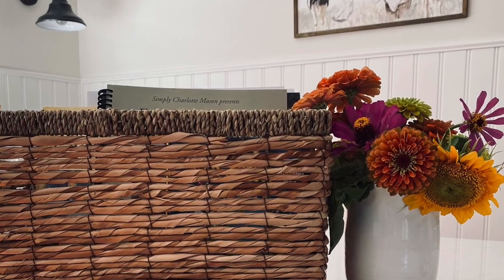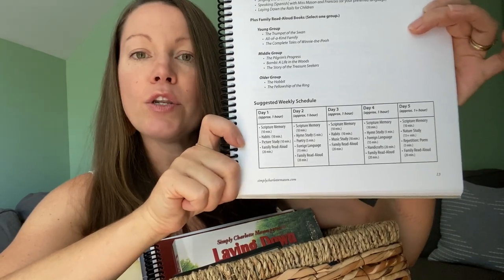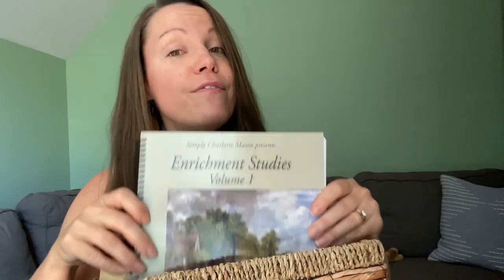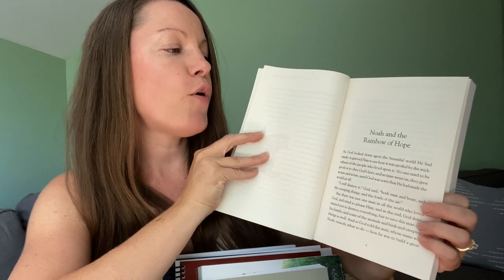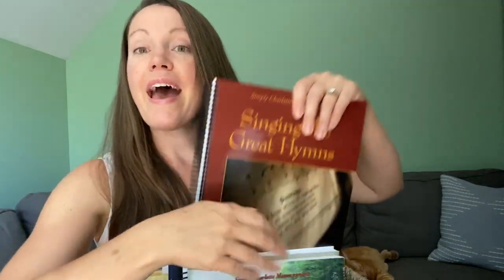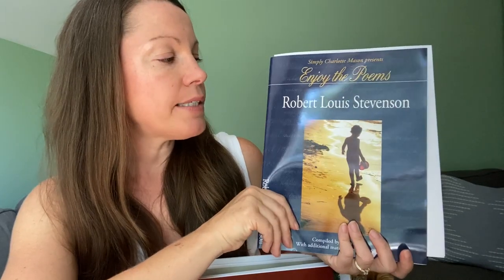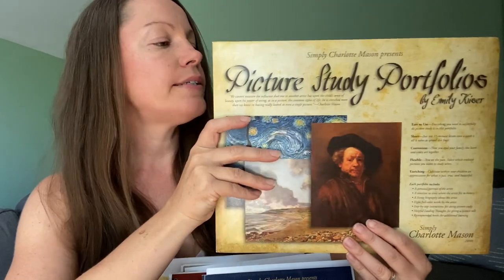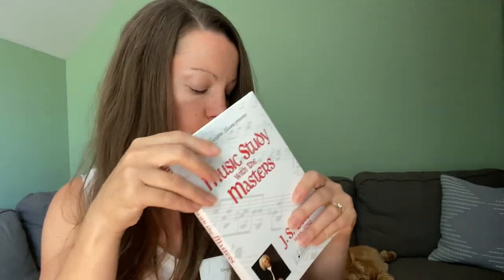Morning Basket Ideas | 7th Grade | 5th Grade | 3rd Grade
Here are some morning basket ideas from our homeschool curriculum this year! We have a daughter going into 7th grade and two boys going into 5th and 3rd grade. I wanted to create a morning basket that offered a beautiful variety of enrichment studies and I am excited to share some of these options with you!

I hope that you find this video helpful in planning out your morning basket!
Jenny

How Great Is Our God Devotion:

Read Aloud Book of Bible Stories:

Below are some links to my other homeschool related videos. Enjoy!